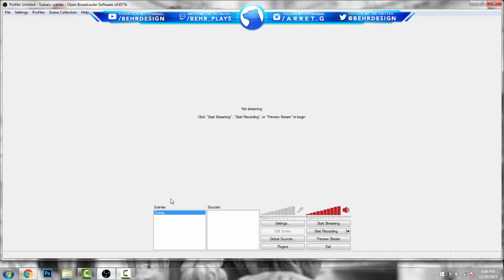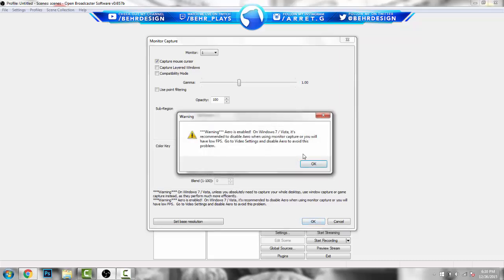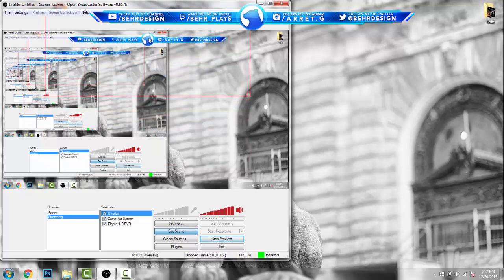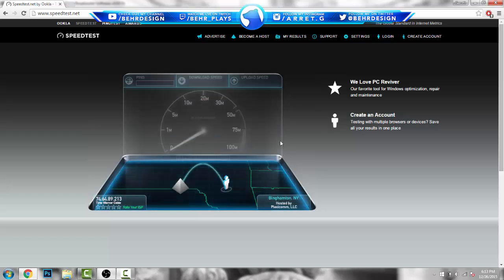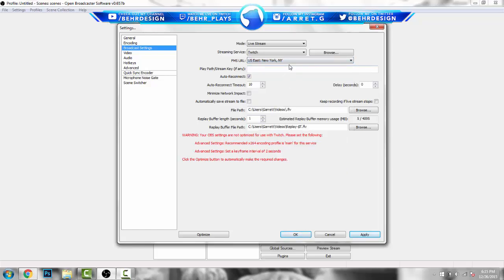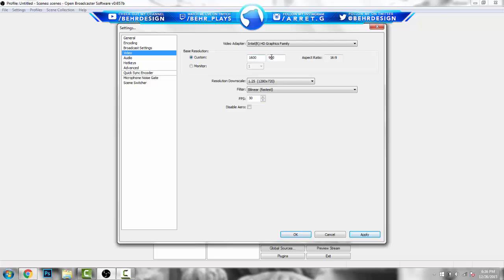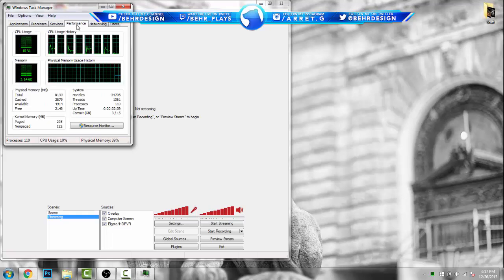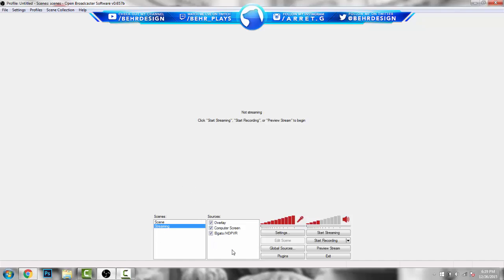Tutorial: Streaming w/ OBS (Xbox One/PS4/PC)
Todays Link!

To the loyal subscribers: Thank you guys so much for being such beasts! I swear when I get a new computer i'll be giving out free templates, intros, banners, and being on the grind for everyone! It sucks that my computer broke now but these things happen and i'll be grinding to get a new one as soon as I can! Keep being active and I swear i'll be pushing out the best videos soon!